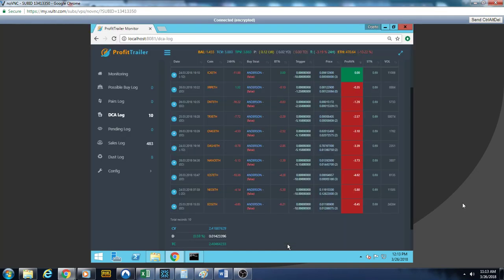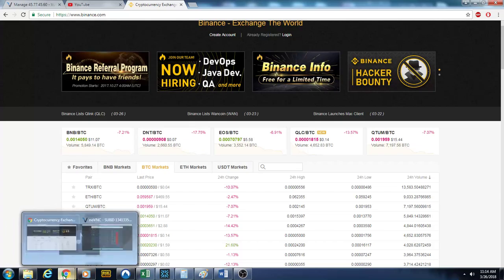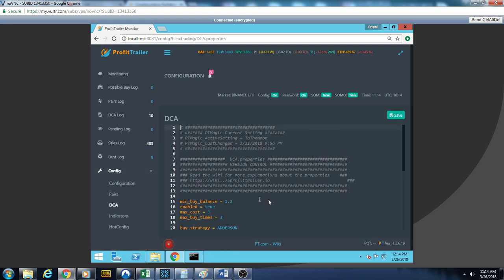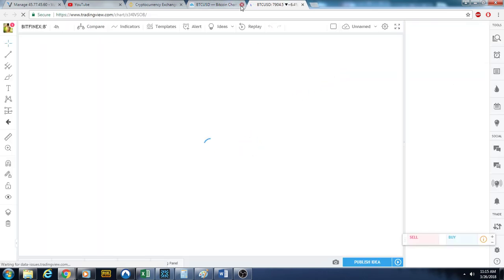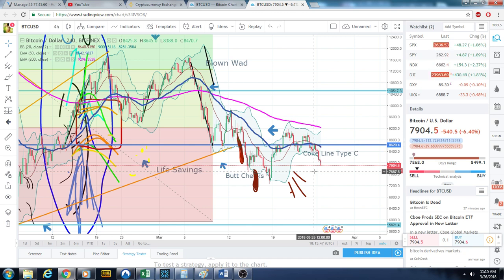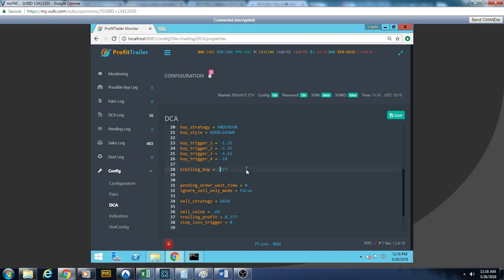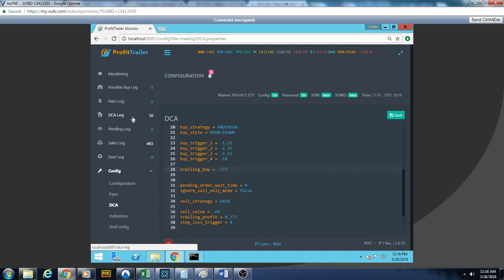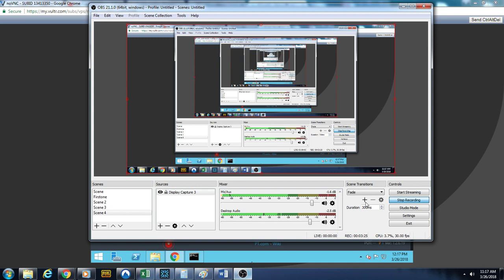Profit Trailer Whitelist Mistakes, Another prediction Aced